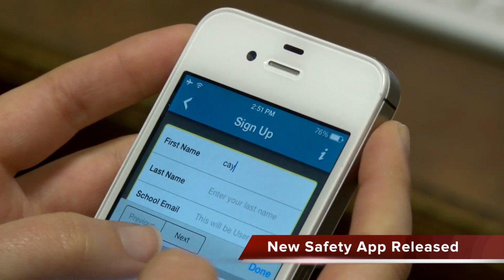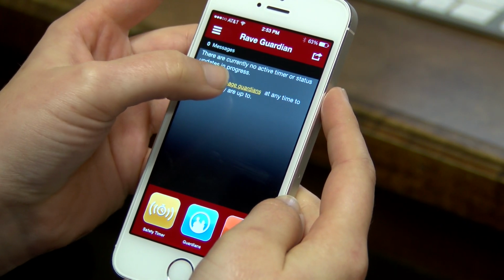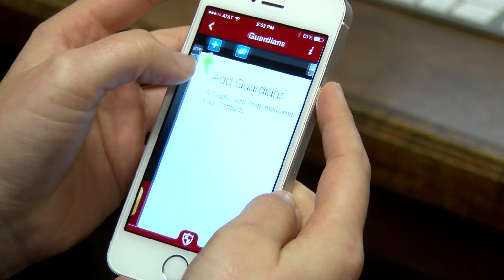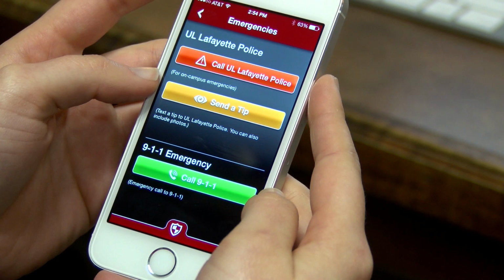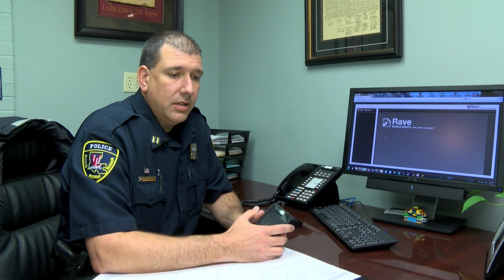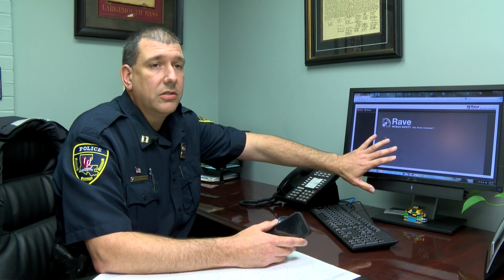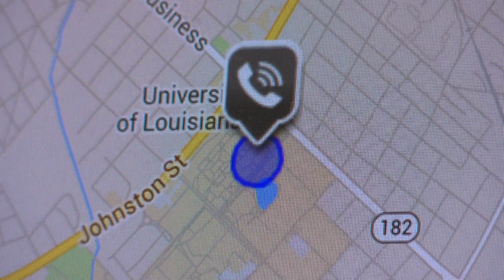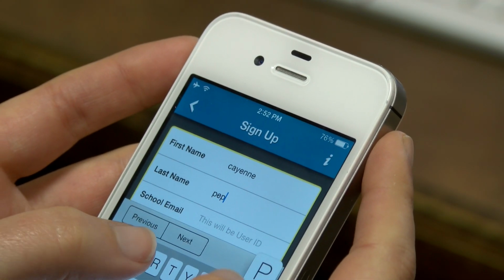App Turns Smartphone into Safety Device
A new smartphone app will enable users to create a virtual safety net of friends, family and University Police.

The Rave Guardian Campus Safety App is offered by Rave Mobile Safety, the company that provides UL Lafayette's emergency notification system.

The app has been described as a "virtual escort."